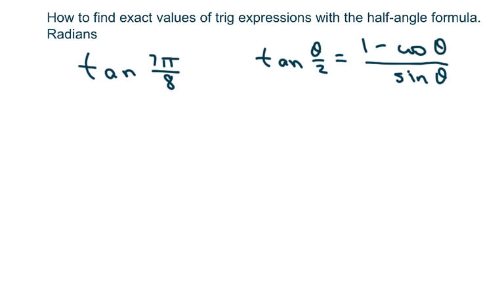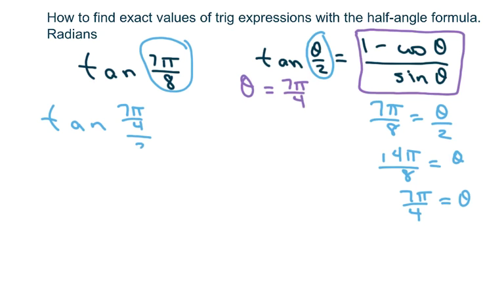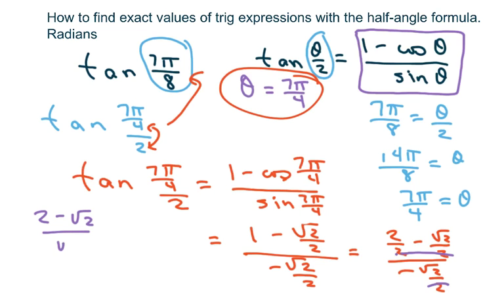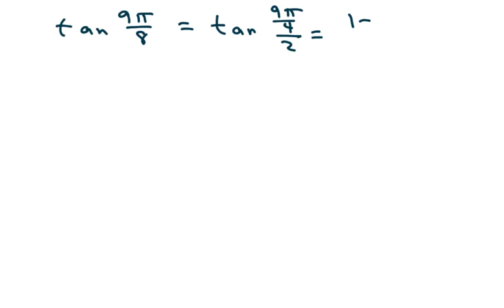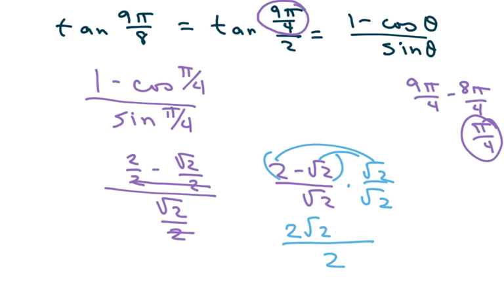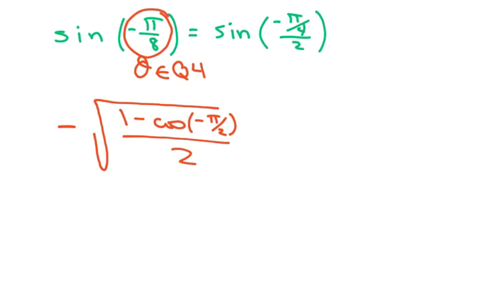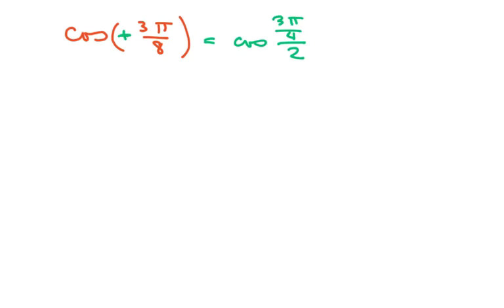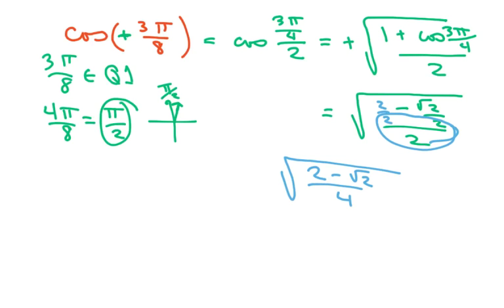How to find exact values of trig expressions with half-angle formula. Radians